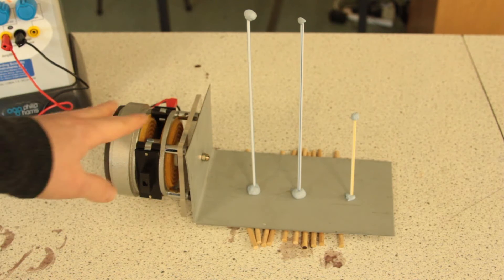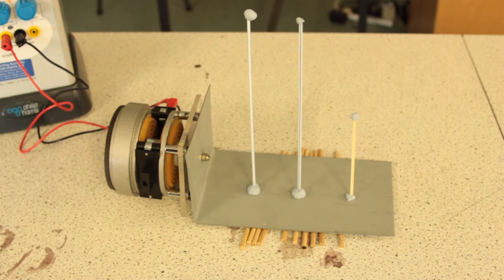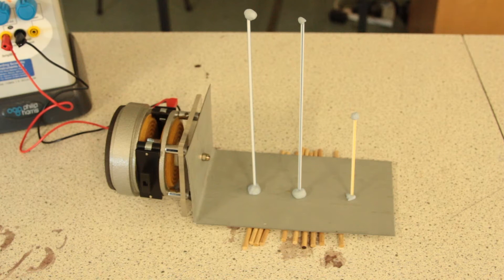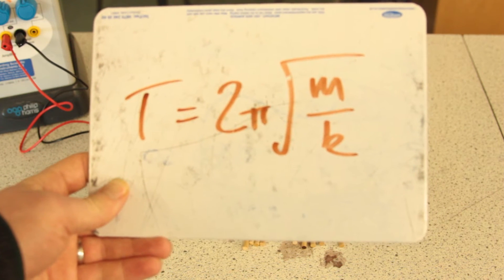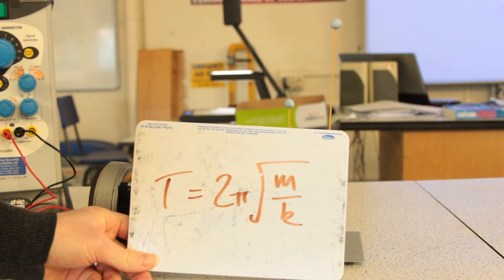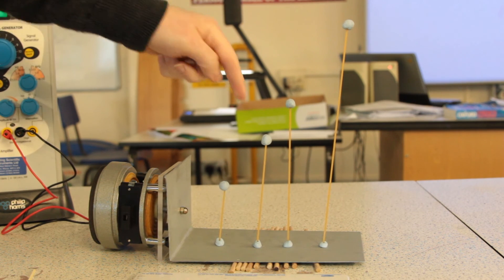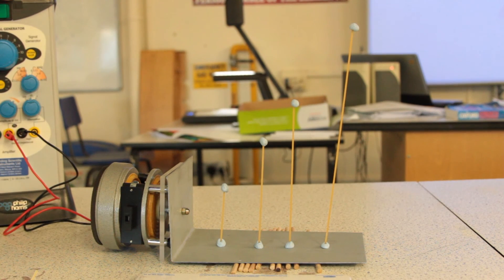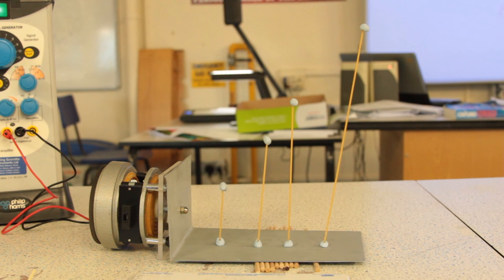Earthquake Simulator - Simple Harmonic Motion and Resonance - A Level Physics Revision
Using a vibration generator we can investigate how the height and mass of a building affects its performance in an earthquake.  Pretty crucial understanding for any Architects or Engineers!